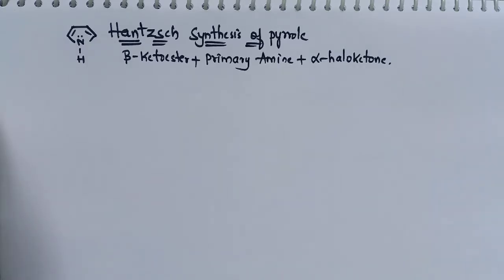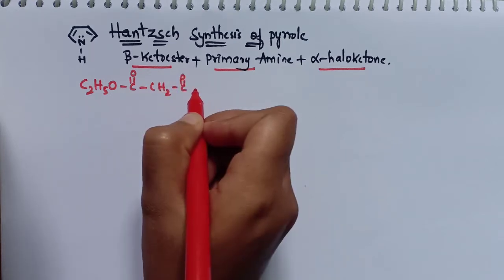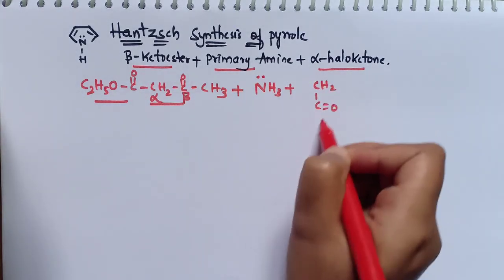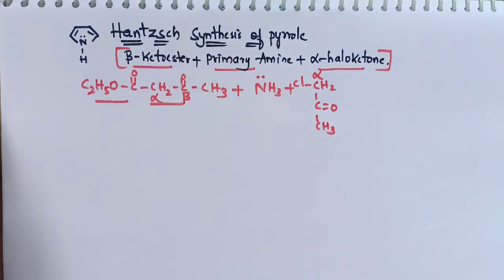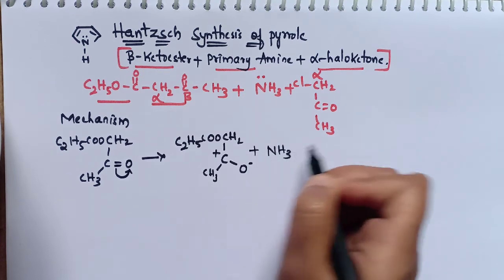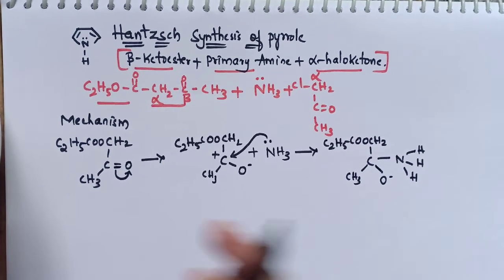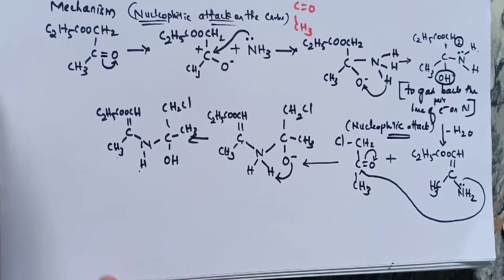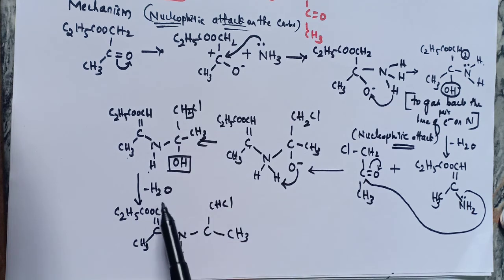Mechanism of Hantzsch synthesis of Pyrrole ||Heterocyclic compounds||(English)